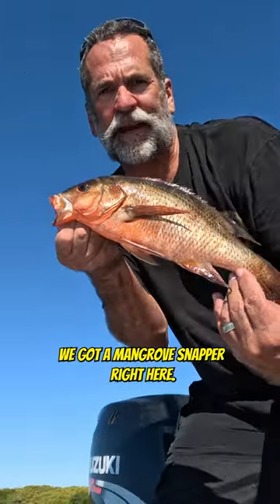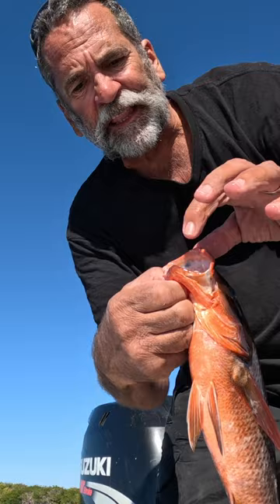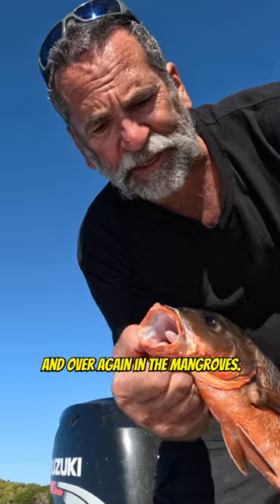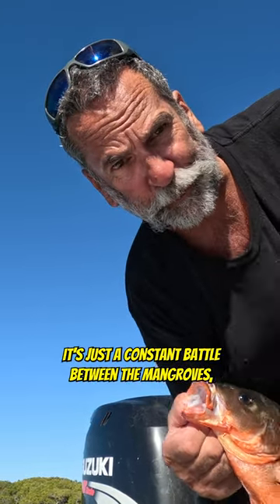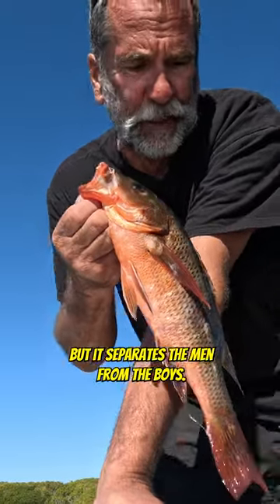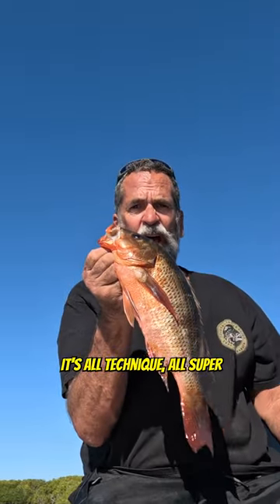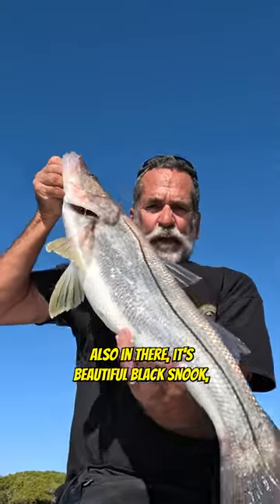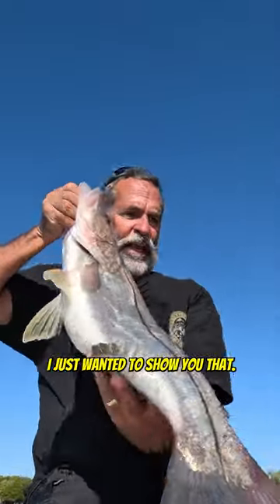This fish separates the men from the boys!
This fish seperates the men from the boys!

Become a member at yoursaltwaterguide.com free for 14 days and get 400+ Fishing Lessons and all my videos in full.

Love SoCal Fishing or need to know where to fish? Get the Weekly Fishing Game Plans Every Thursday at 4:30pm Pacific Time on yoursaltwaterguide.com